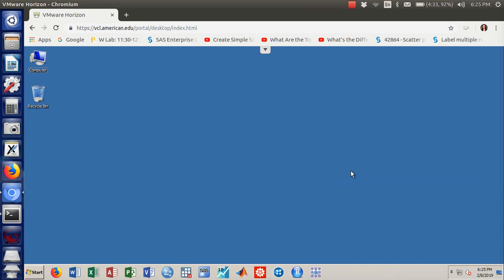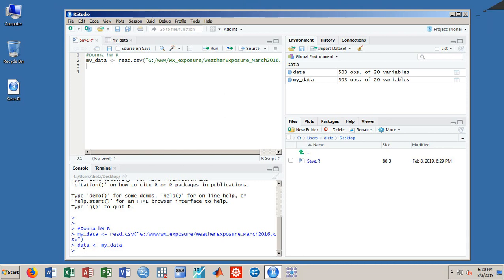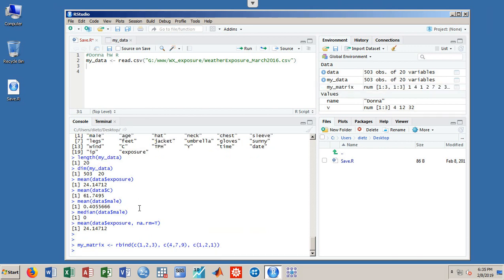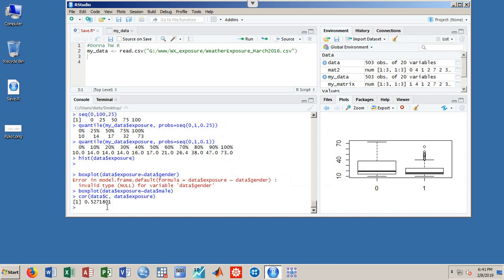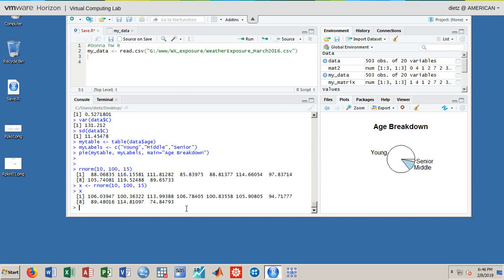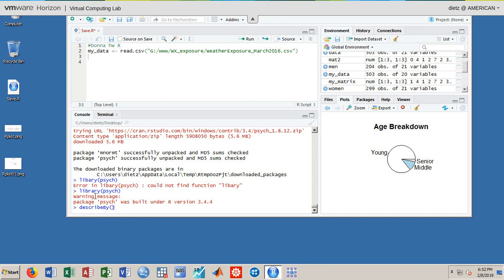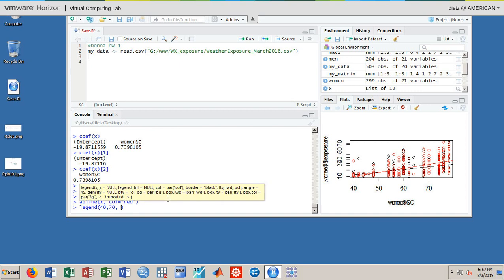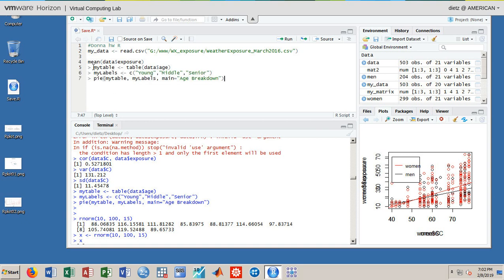R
Rrrrr I'm a pirate!